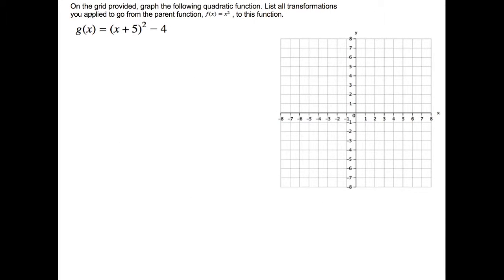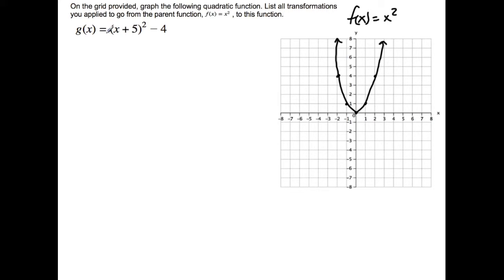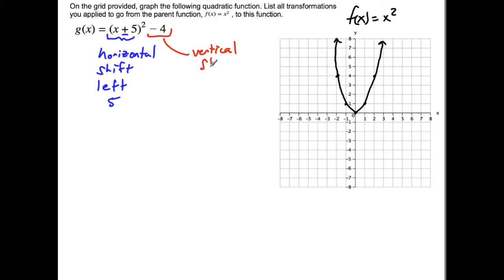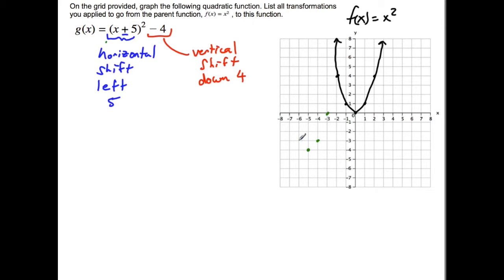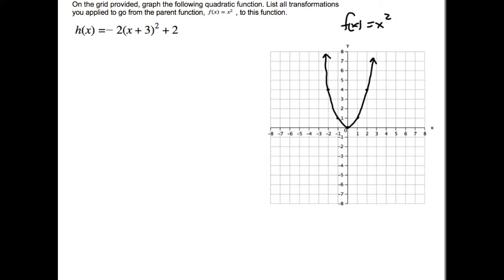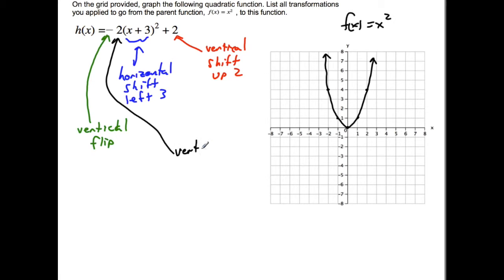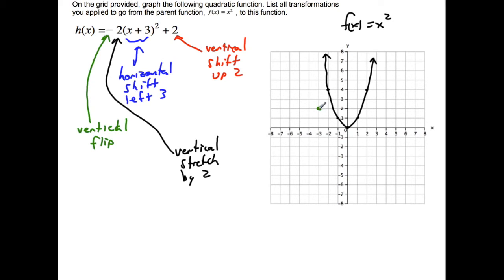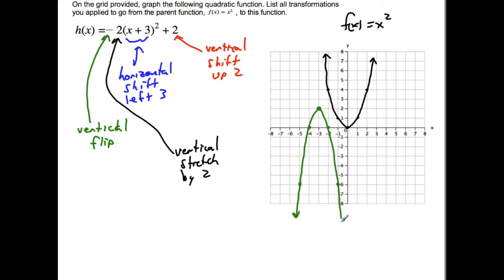Quadratic Transformations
This video will take you through how to graph quadratic functions from vertex form using transformations. Vertical shift, Horizontal shift, vertical flip, vertical stretch.